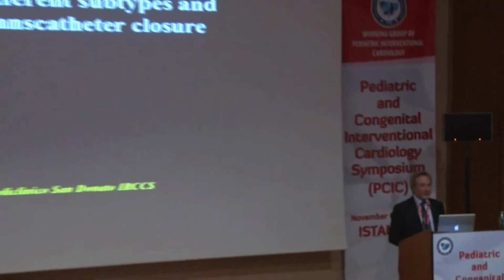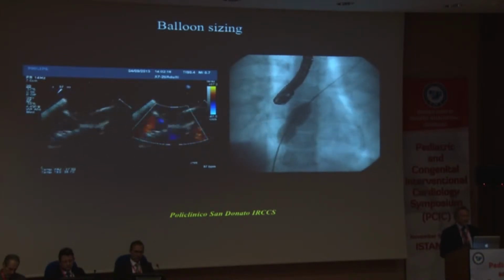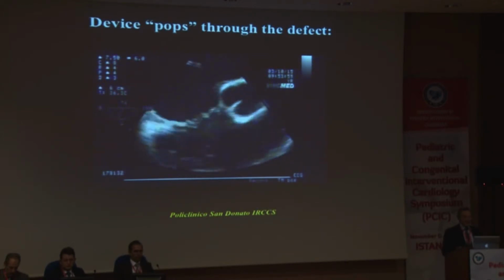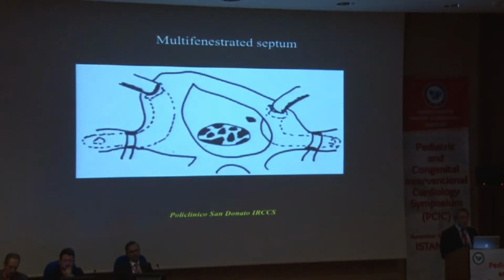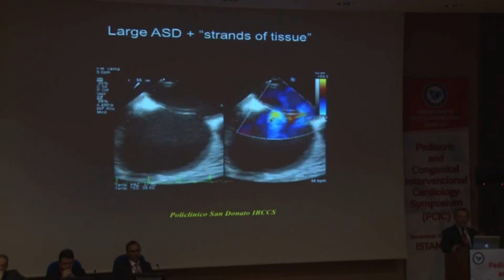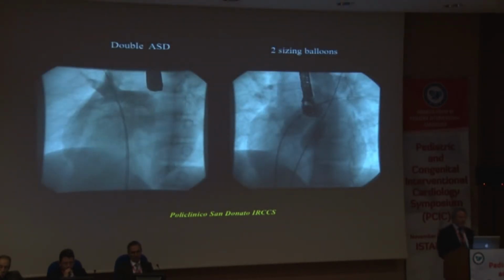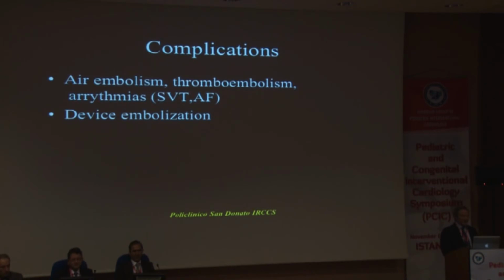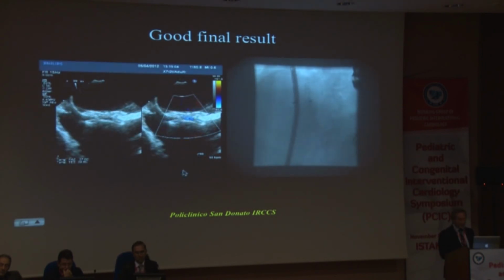Mario Carminati Complex ASD closure; technical aspects